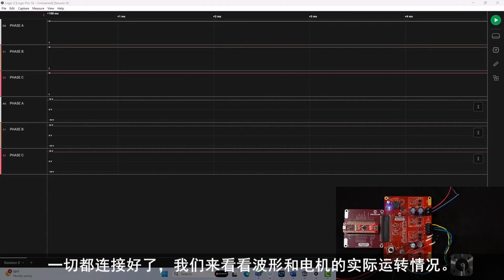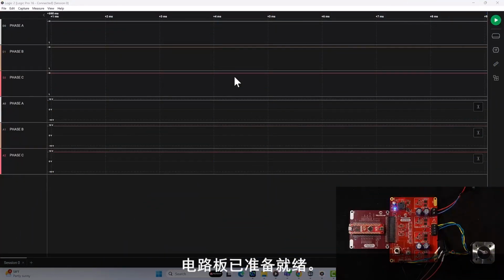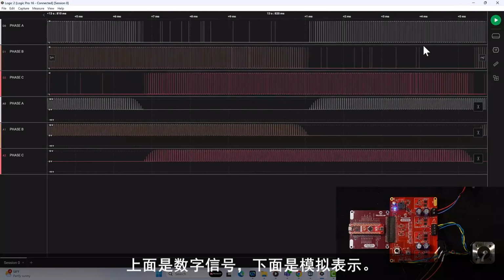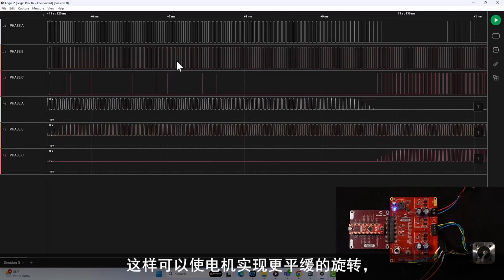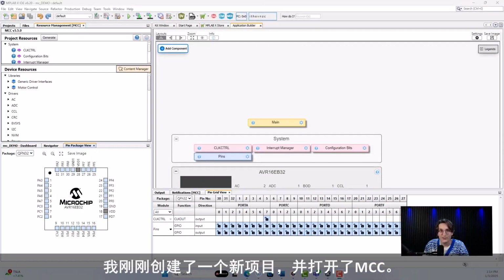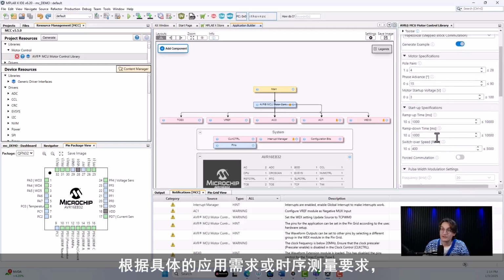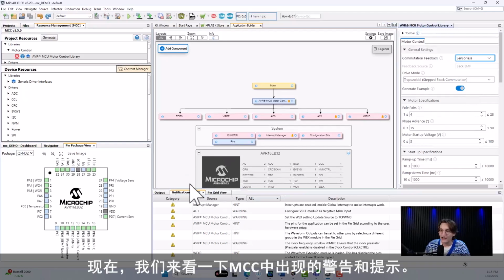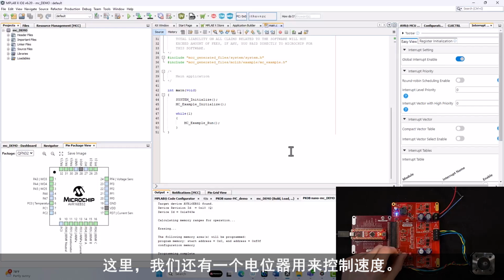安静高效的电机控制——这才是正确的方向！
本视频将介绍如何通过AVR® EB产品的两个新外设：定时器/计数器E（TCE）和波形扩展（WAX）进行电机控制。

您想涉足电机控制领域，但不知道从哪入手？